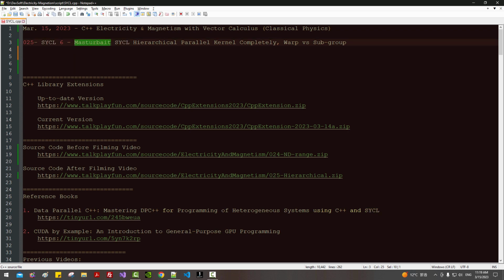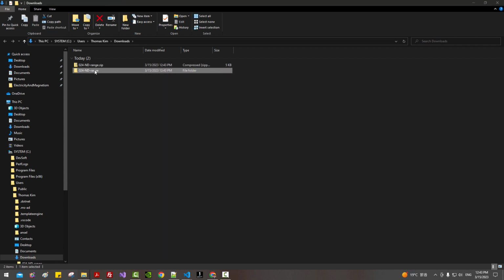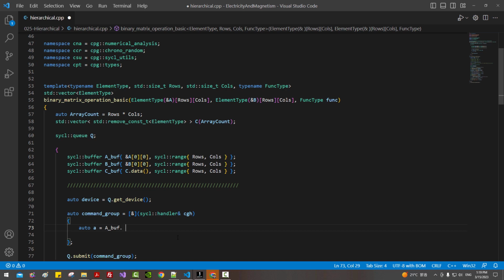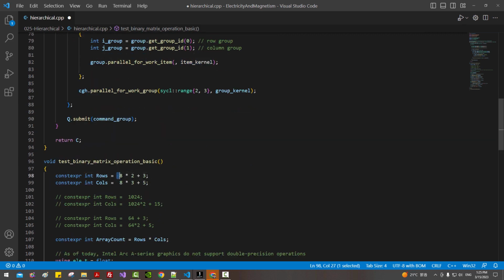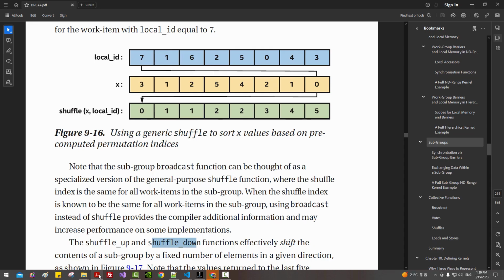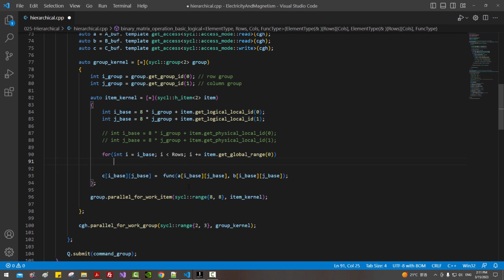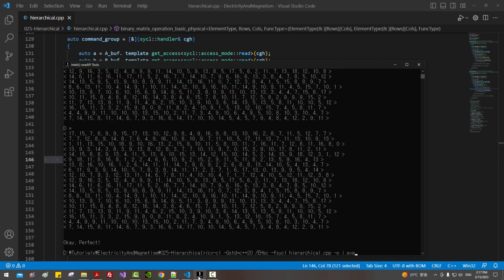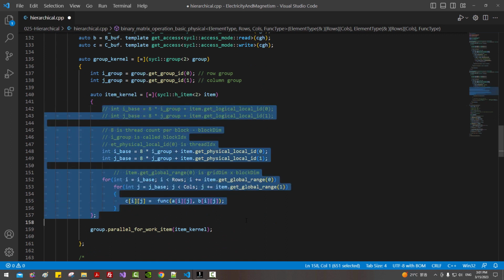025- SYCL 6 - Masturbait SYCL Hierarchical Parallel Kernel Completely, Warp vs Sub-group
Source Code Before Filming Video

Reference Books

1. Data Parallel C++: Mastering DPC++ for Programming of Heterogeneous Systems using C++ and SYCL

2. CUDA by Example: An Introduction to General-Purpose GPU Programming